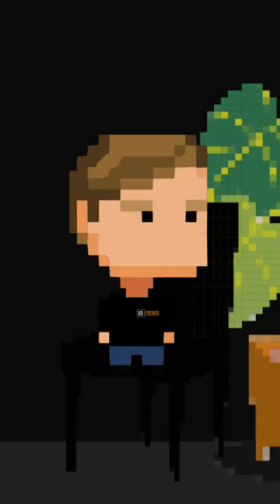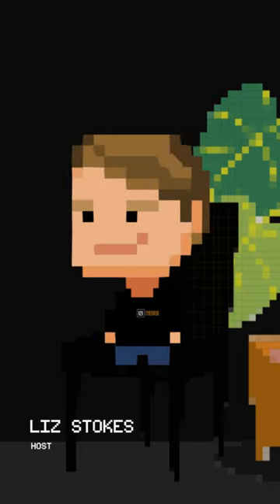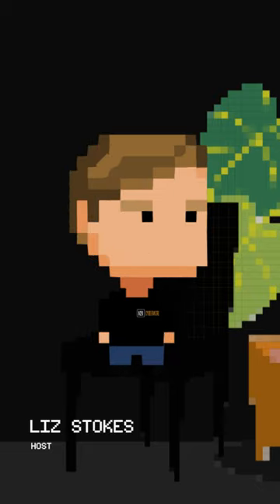20240831 FFF T Minus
Calling all space lovers! It's that time of week again! Fun fact Friday! Did you know that we’ve left a lot more than just footprints in space? This week, we are talking spacedebris, and how much of these cosmic leftovers we've left up there! Check it out and let us know what you think!